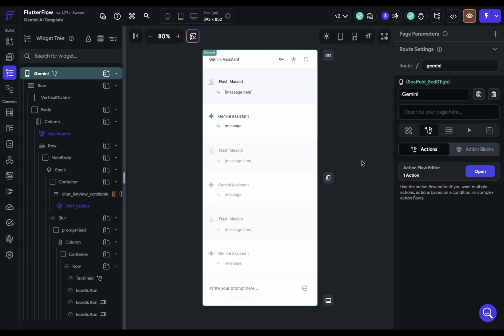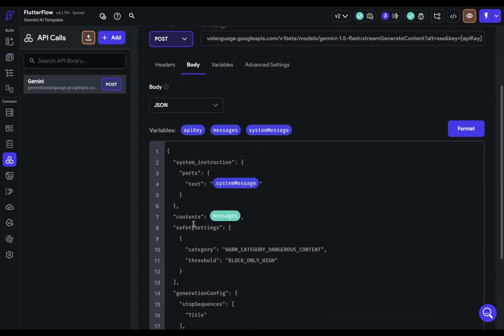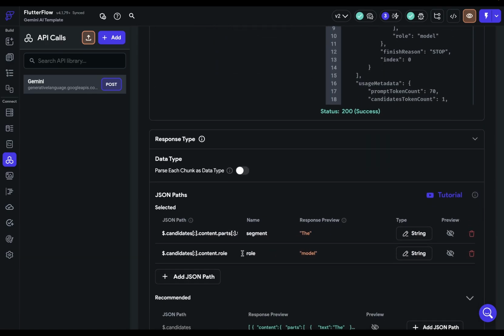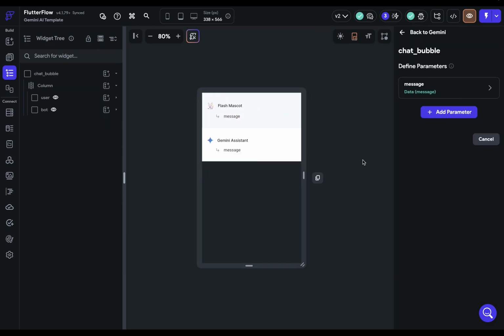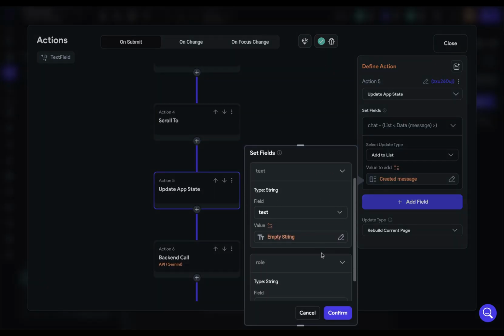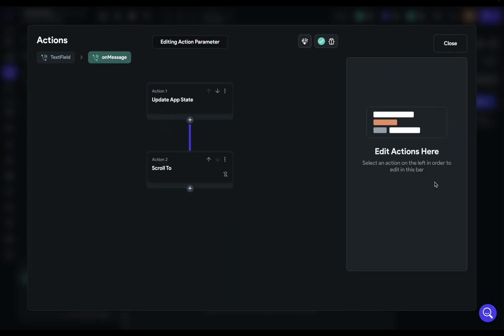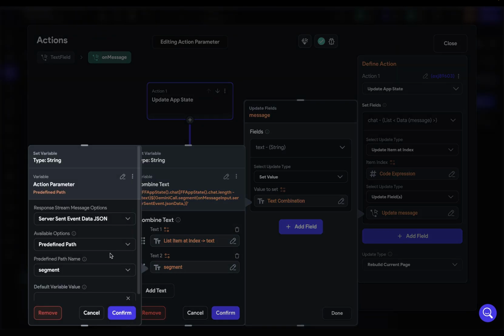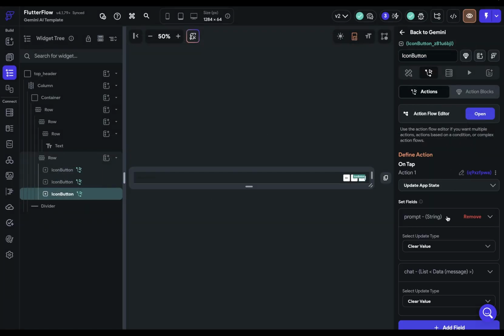Free LLM Template | AI Hackathon for Good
Free LLM Template